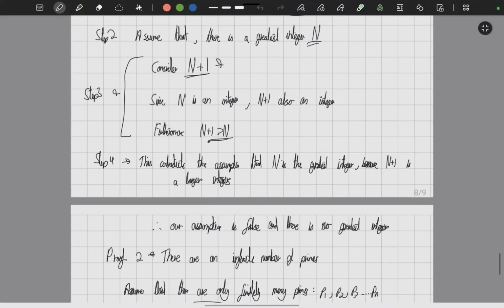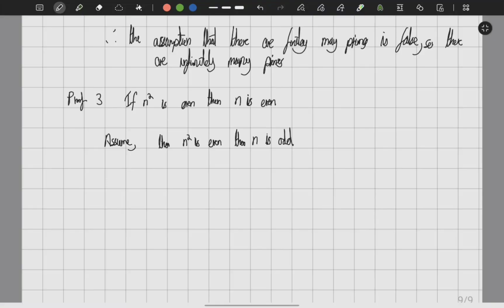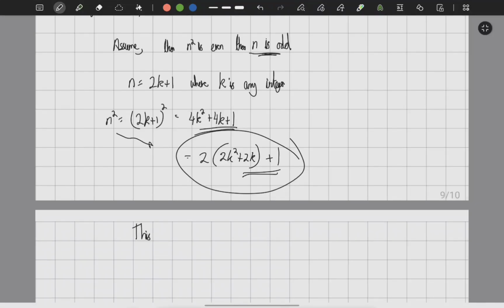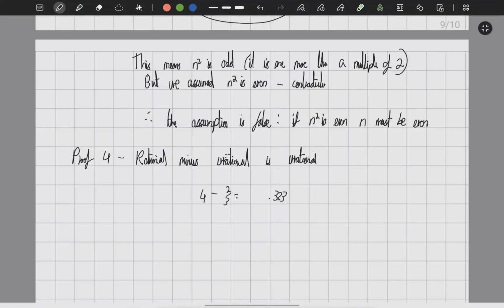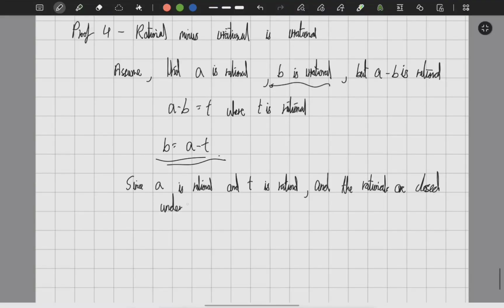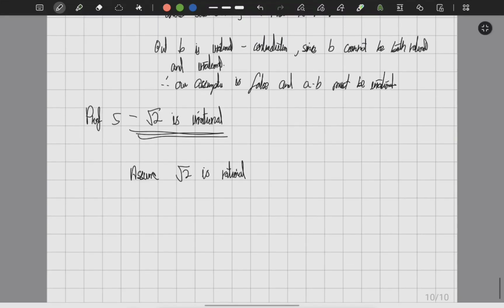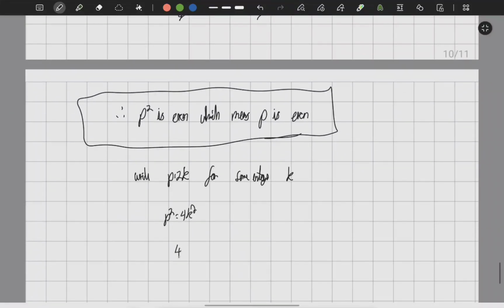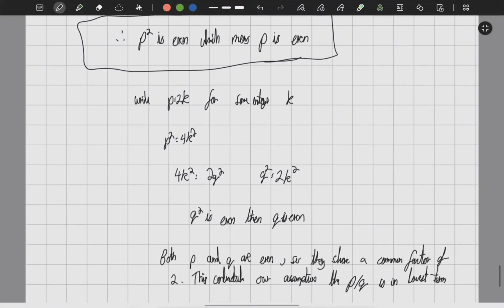A-Level Maths Proof by contradiction Practice Questions Part 2 - Pure Year 2 Topic 1